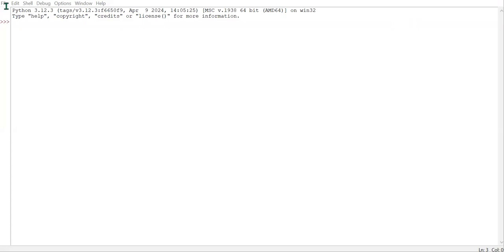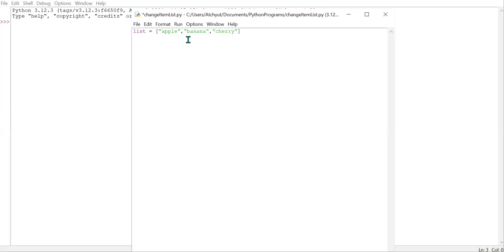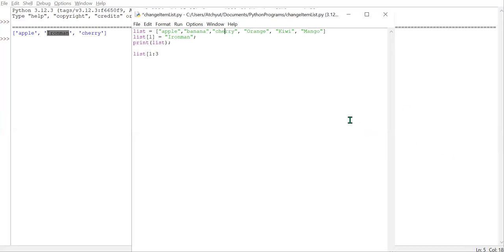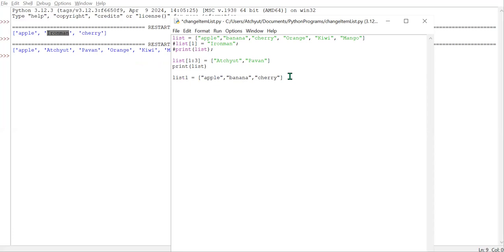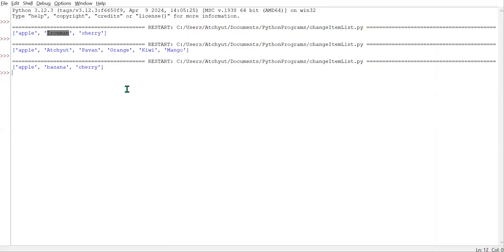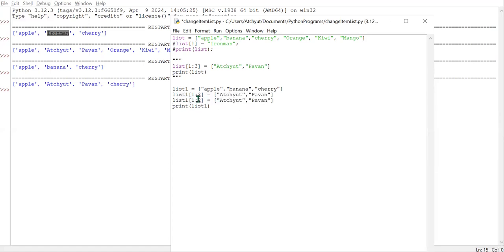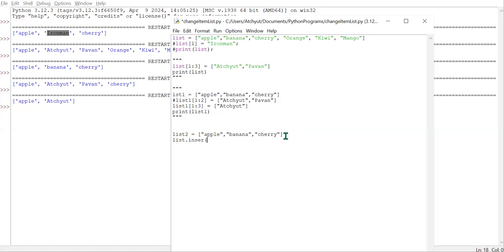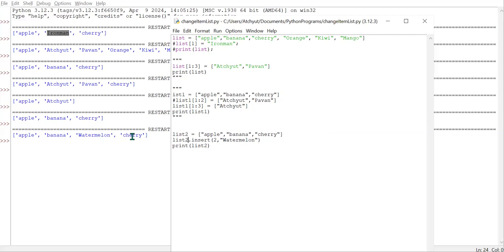Master Python Lists: Changing and Inserting Item Values Like a Pro!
Unlock the full potential of Python lists with our step-by-step guide on changing and inserting item values! In this video, we dive deep into:

🔹 How to change a specific item in a list
🔹 Replacing a range of items with new values
🔹 Adding multiple items at once and understanding list length changes
🔹 Inserting items without replacing existing values using the insert() method

Whether you're a beginner or looking to sharpen your Python skills, this tutorial is perfect for you.